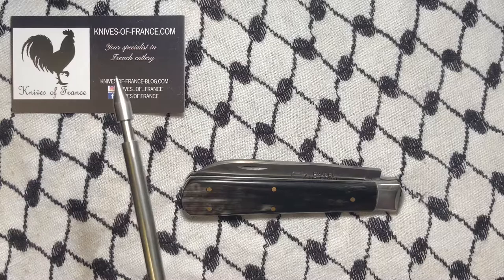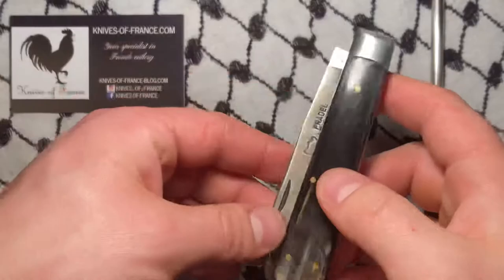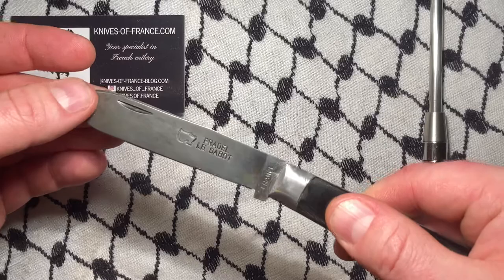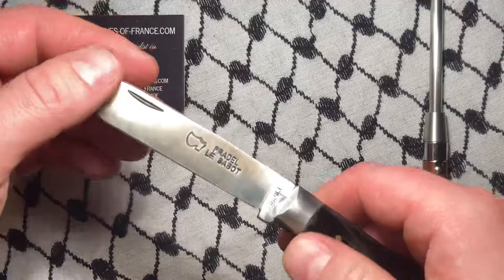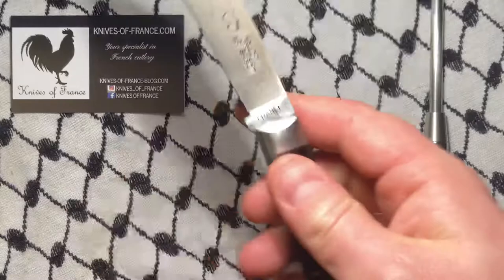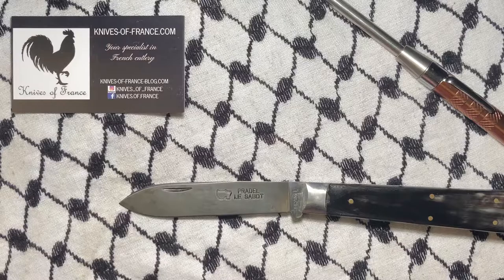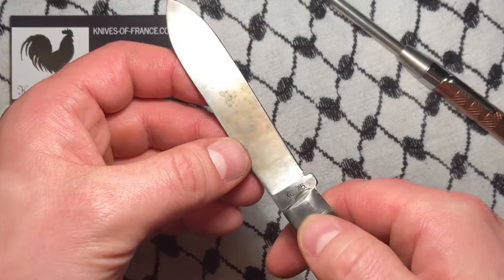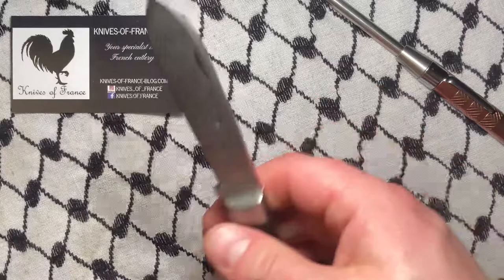Pradel Le Sabot French Pocket Knife